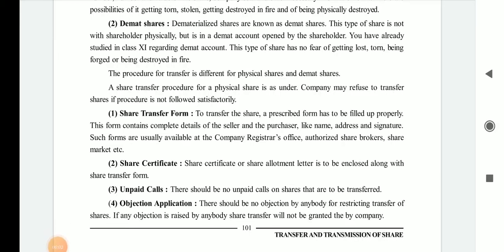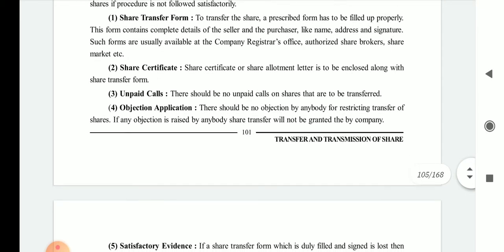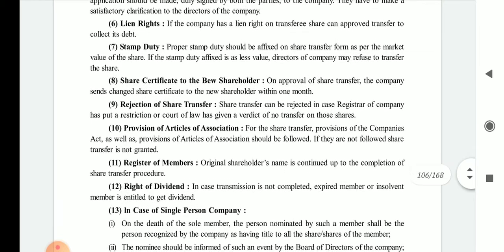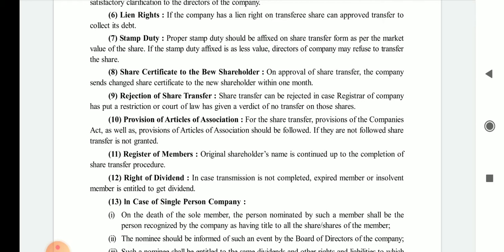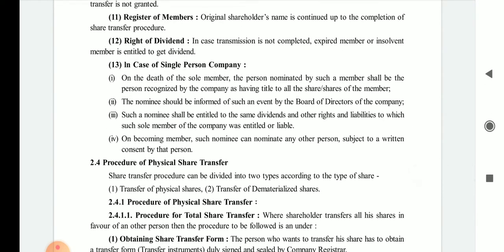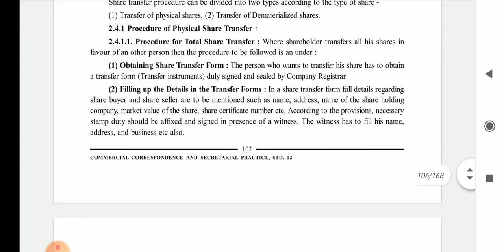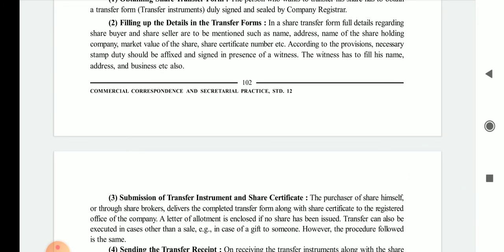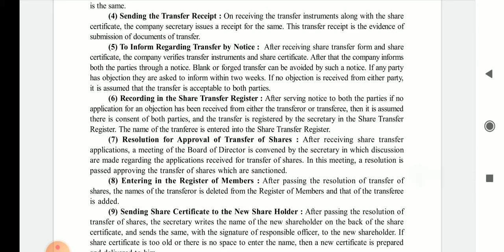STD:12TH COMM EM SPCC SP CH-2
Procedure of share transfer and transsfer procedure of physical share transfer.